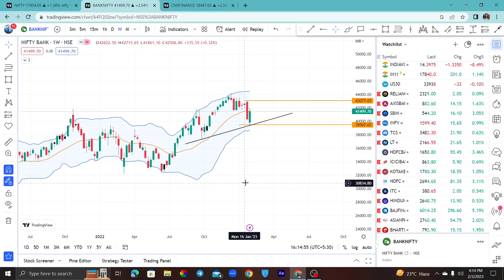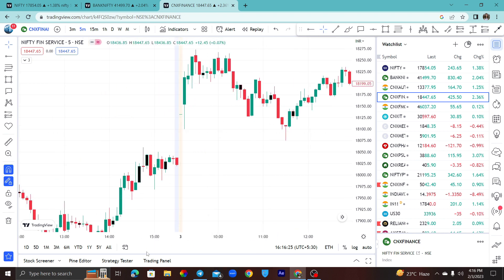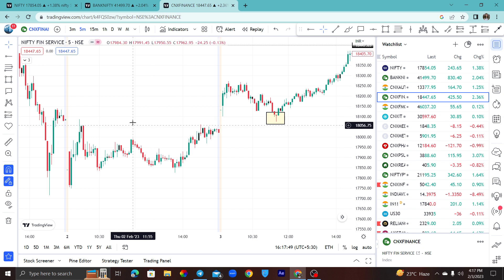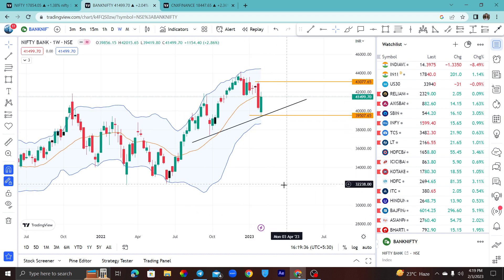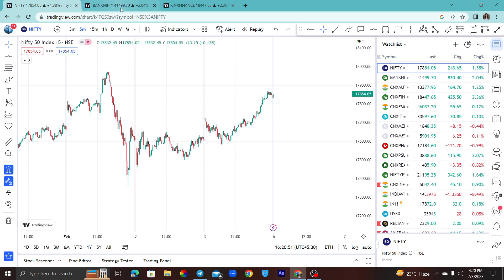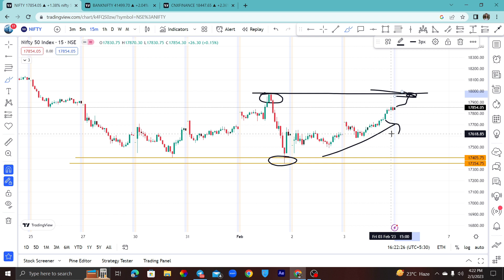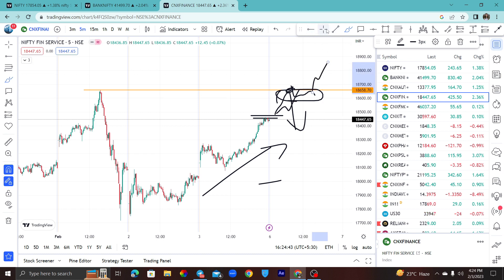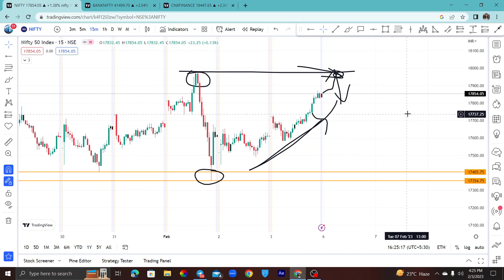Ep- 142 || Nifty, banknifty and finnifty chart analysis & prediction for tomorrow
Referal Code -EPIEJ67929

Benefit for opening the account on Dhan - You will be added in EOD Premium Community.

TOPICS COVERED IN THIS VIDEO :

1) NIFTY 50 ANALYSIS FOR WEEKLY
2) BANKNIFTY ANALYSIS FOR WEEKLY
3) NIFTY AND BANKNIFTY CHART ANALYSIS FOR Weekly

nifty analysis for Weekly
bank nifty analysis for Weekly
bank nifty analysis Weekly
bank nifty expiry  Weekly
Finnifty Expiry
Finnifty Expiry Special
Fin Service Nifty
nifty expiry strategy
bank nifty expiry strategy
NIFTY EXPIRY  OUTLOOK
Nifty outlook for Weekly
Bank Nifty outlook for Weekly
Nifty Forecast
nifty
Nifty Nifty
nifty share price
bank nifty
nifty 50
bank nifty share price
banknifty weekly
nifty weekly
nifty analysis
banknifty analysis
nifty prediction for weekly
best trading stock for weekly
nifty target for tomorrow
nifty prediction
best stocks for tomorrow trading
banknifty
nifty
Bank Nifty prediction for weekly
Nifty Bank nifty weekly analysis
banknifty option for weekly
banknifty tomorrow trading strategy
Weekly nifty prediction
Weekly market prediction
nifty tomorrow
nifty tomorrow
nifty analysis
banknifty analysis
nifty prediction
banknifty
nifty50
sensex
nifty
The Financial Literacy
The Financial Literacy
Happy Financial Literacy
Happy Financial Literacy